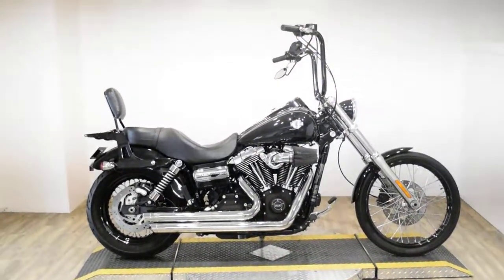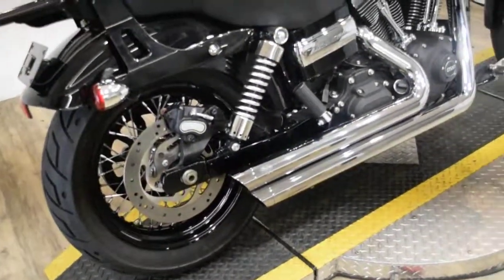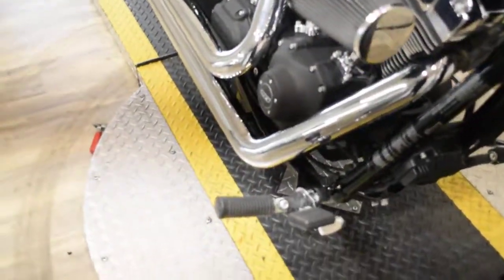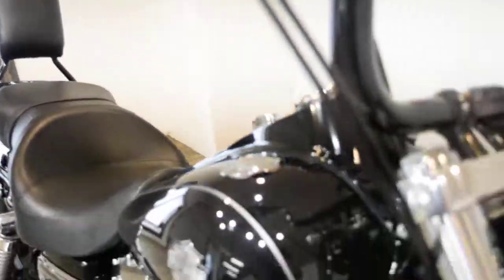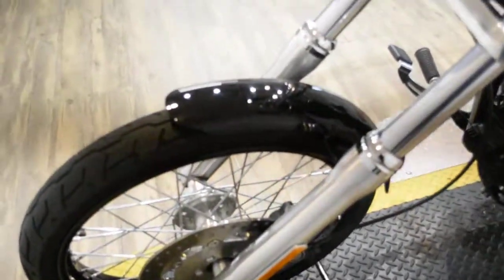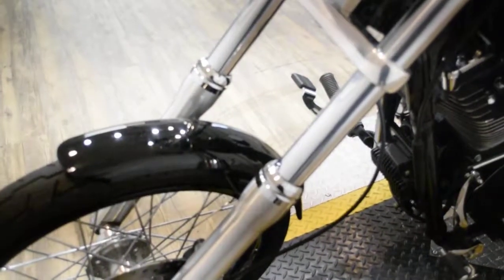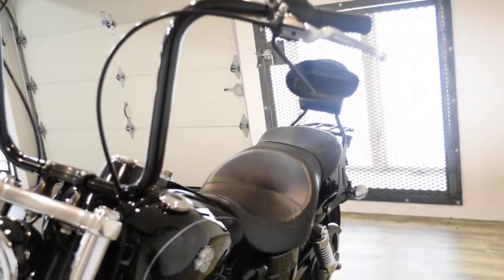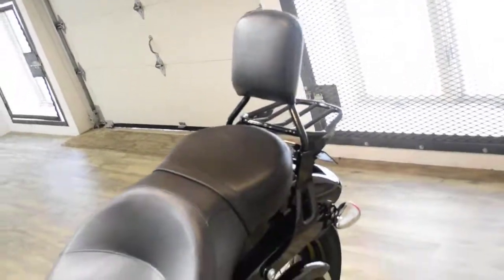2012 H-D Dyna Wide Glide | Used motorcycle for sale at Monster Powersports, Wauconda, IL